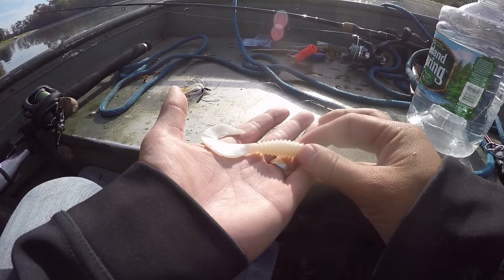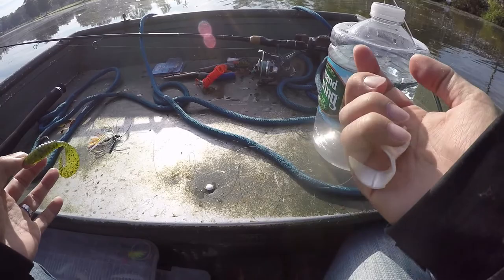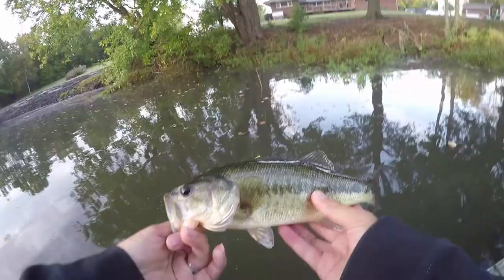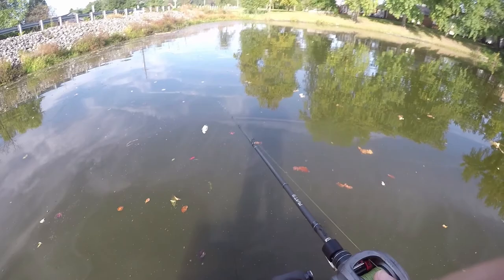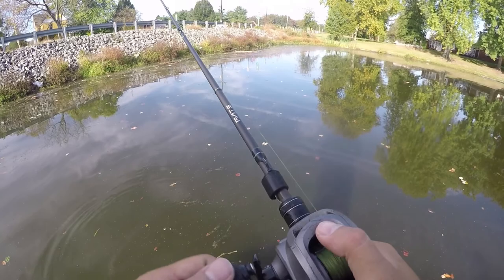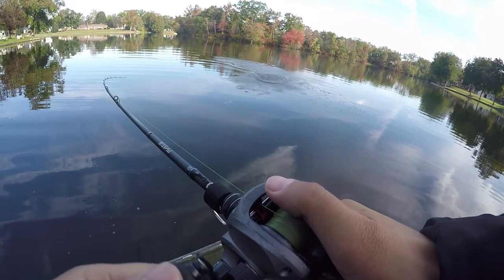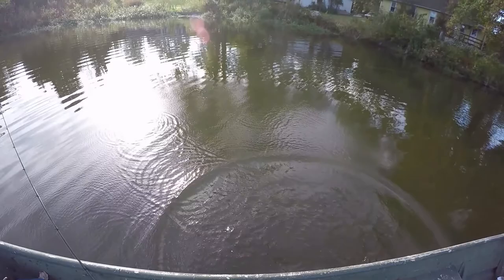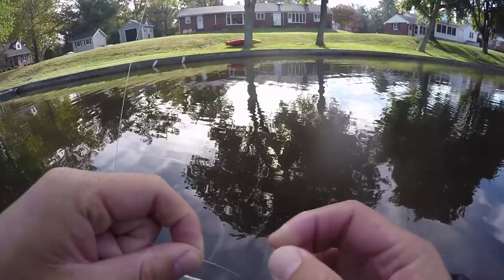Fishing Big Grub Tails for Bass - Cheap and Effective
Fishing the fall bass using big grub tails. These budget friendly soft plastics can be rigged many ways and can catch bass during the fall and is a killer for prespawn. Give it a shot!

Fishing Gears Used in this Trip

Rod: 13 Fishing Defy
Reel: 13 Fishing Creed GT 3000
Line: Sufix 832 Braid 08 lbs
Leader: Sufix Invisiline FL Leader 08 lbs

Amazon Links to my Fishing Arsenal
13 Fishing Inception Reel
13 Fishing Concept C Left hand Baitcaster
13 Fishing Muse Casting Rod
13 Fishing Fate Black Spinning Rod Medium Fast Tip 7'1" (Dropshot Rod)
13 Fishing Defy 7'1' ML Spinning

Other Gears to make YouTube Videos (Amazon Links)

Play Lists